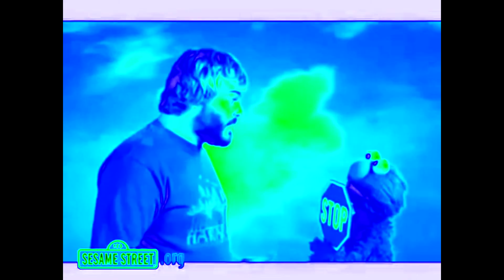JACK BLACK DEFINES OCTAGON IN SAW CHORDED